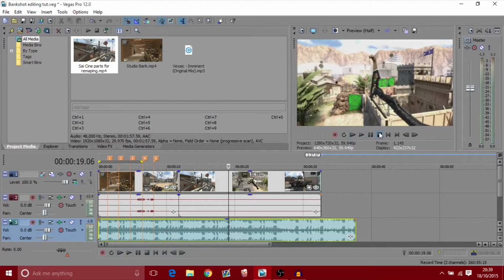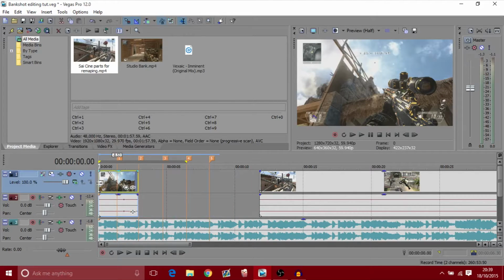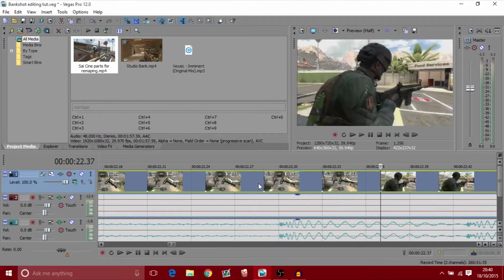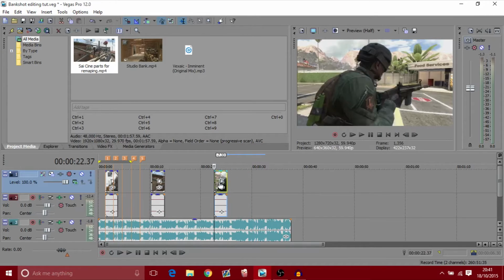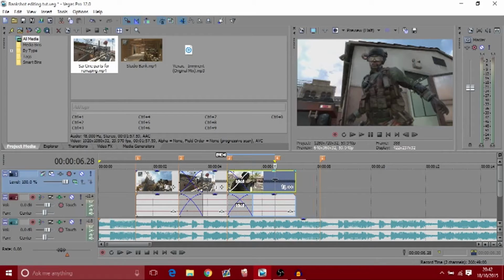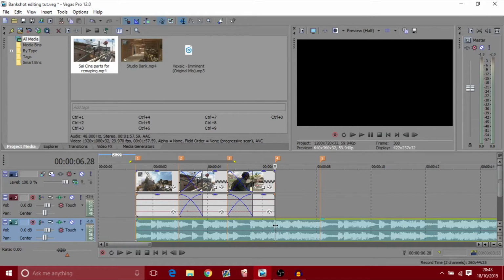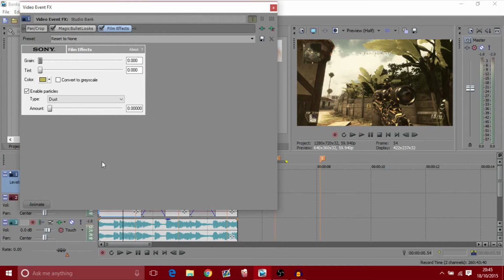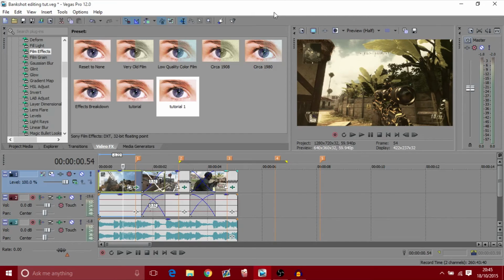Montage Editing Tutorial #2 "How To Bankshot Edit"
Learn how to edit your bankshot/knife kills like me using Sony Vegas pro!